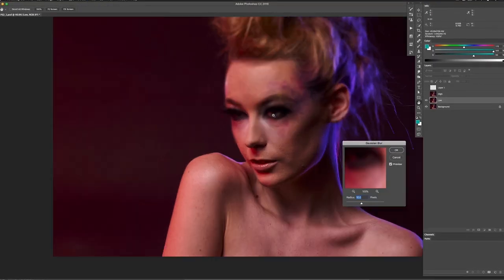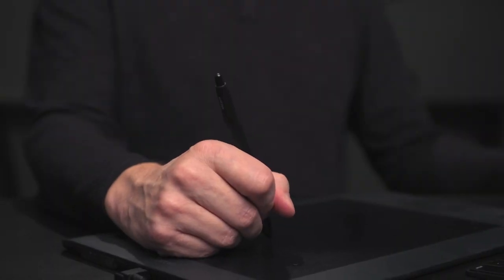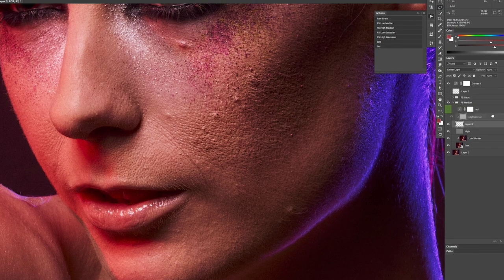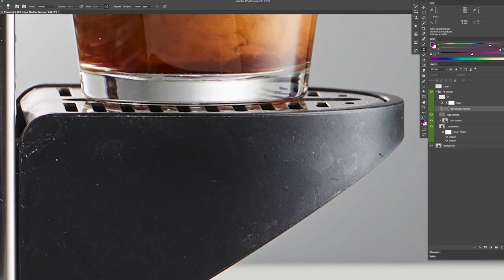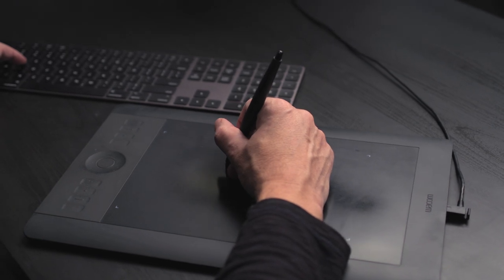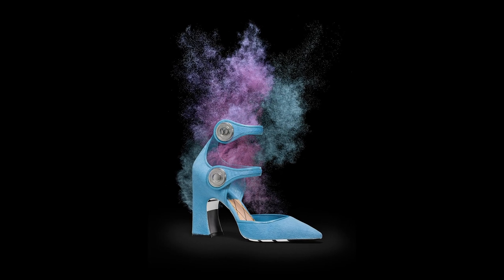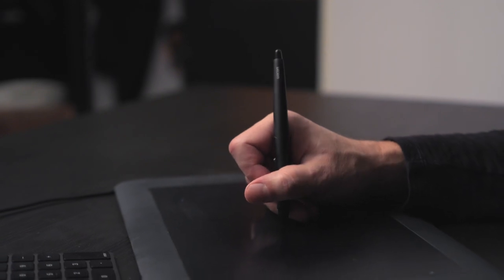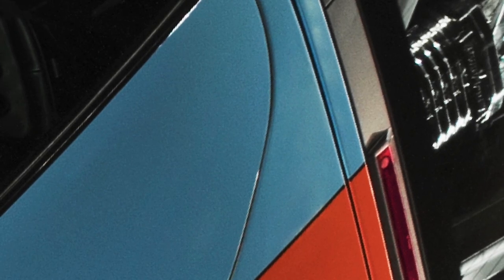Advanced Texture Cleanup with Earth Oliver | PRO EDU Retouching Tutorial Trailer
Forget everything you know about retouching texture in Adobe Photoshop! Join Earth Oliver, as he teaches his secrets about a revolutionary way to edit textures no matter how smooth or complex. Use Earth's techniques to adjust skin, shiny and reflective surfaces, and fabric. Don't wait to get your hands on this tutorial today and change the way you retouch forever.

Follow Earth through four hours of post-production workflow to learn a smarter, faster way to retouch. Throw out everything you know about frequency separation and discover what we call 'Frequency Separation 2.0, a revolutionary way to retouch.' Earth will walk you through the well-known use of frequency separation today, address why it doesn't work, and demonstrate his techniques on several surfaces including skin, wrinkled fabric, a smooth, shiny surface, and more.

Be the first to learn about new tutorials, exclusive offers, and news!